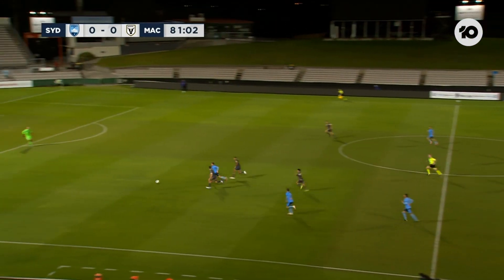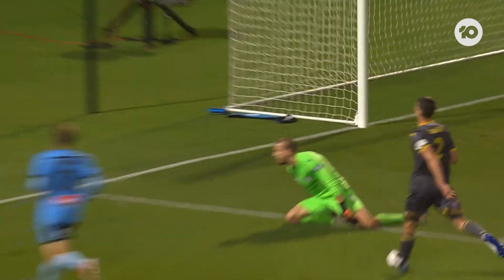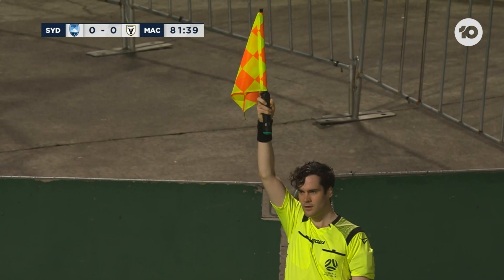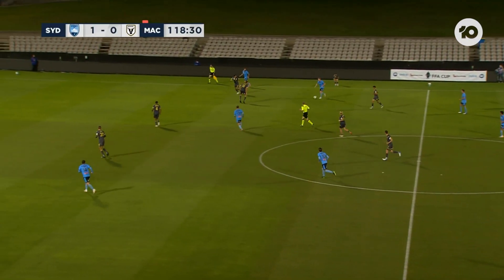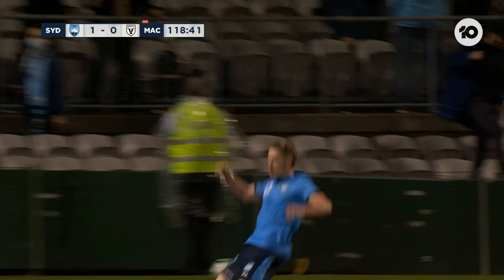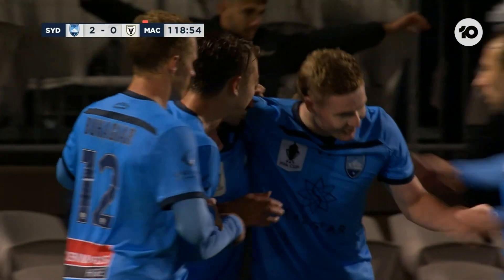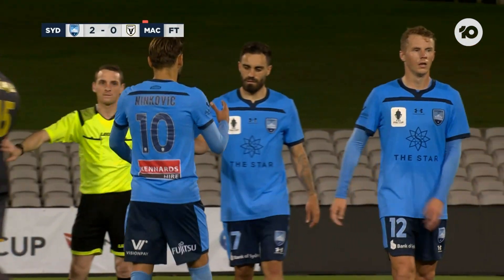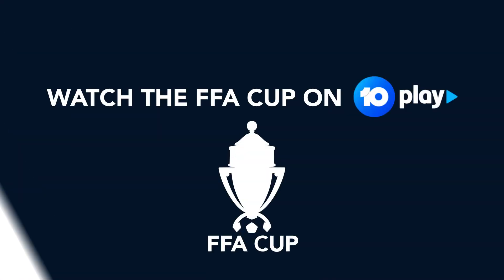Match Highlights: Sydney FC v Macarthur Bulls FC | FFA Cup Rd16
Check out highlights from Sydney FC's 2-0 win over Macarthur Bulls FC in the FFA Cup Round of 16.